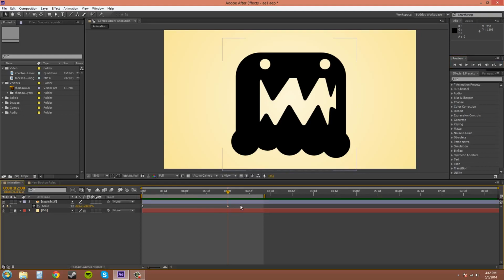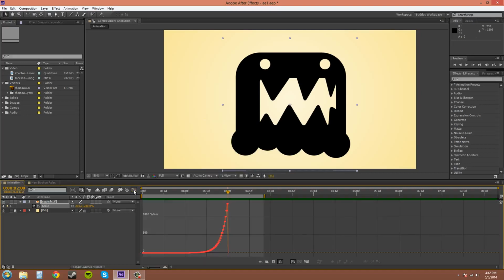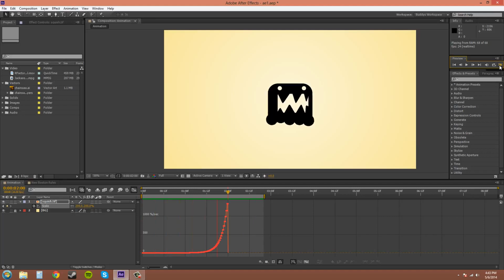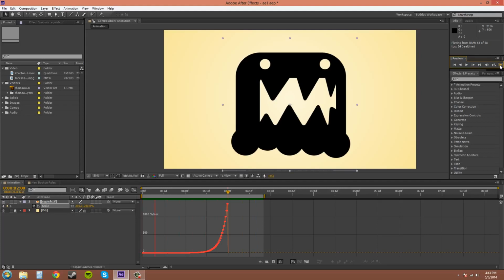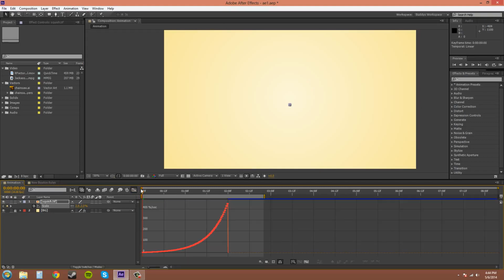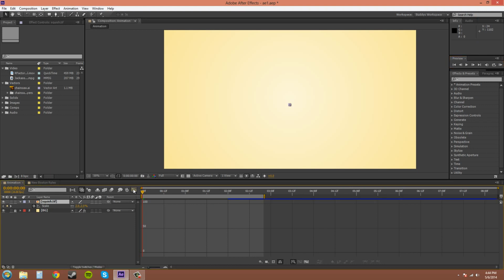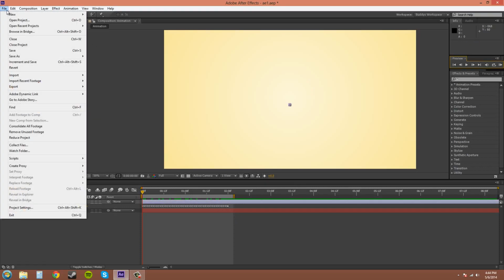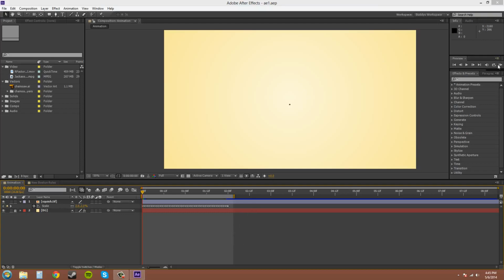After Effects CS6 Tutorial 35 Exponential Scale